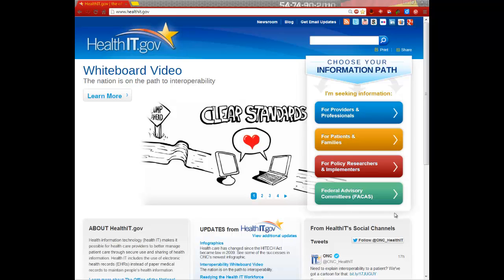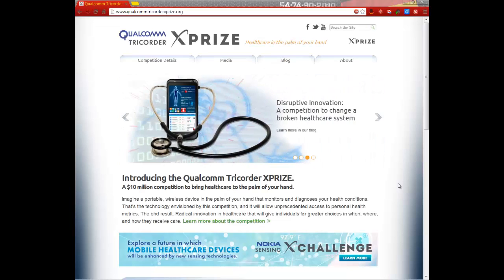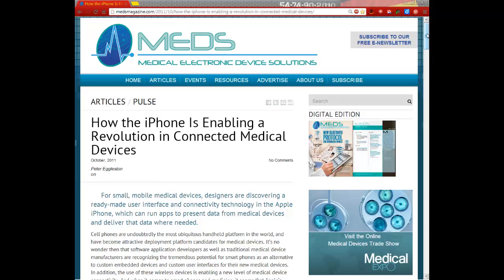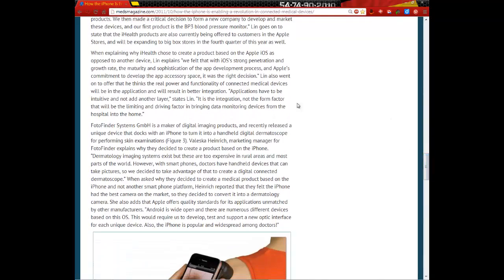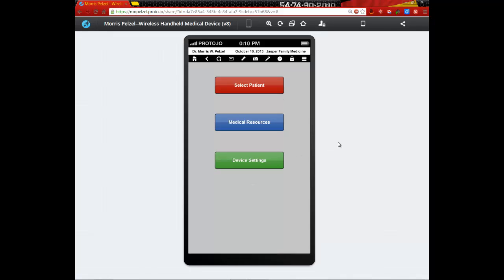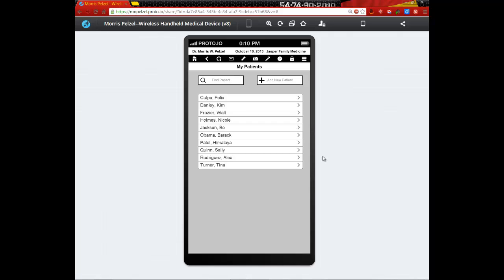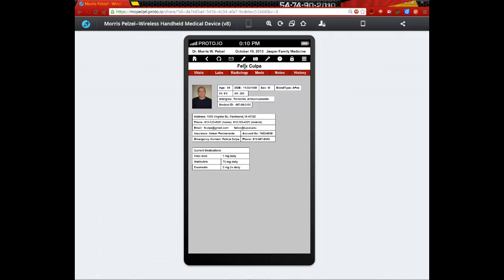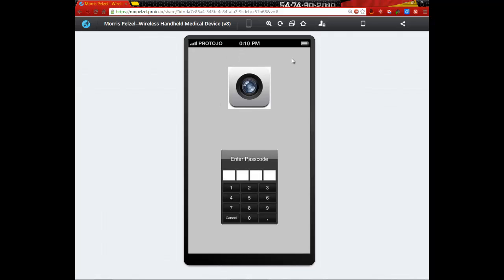INFO H-541--midterm video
midterm presentation for project